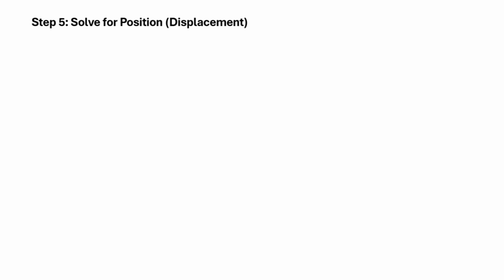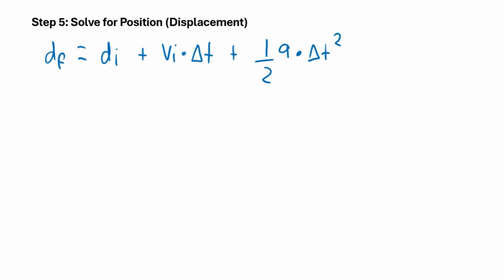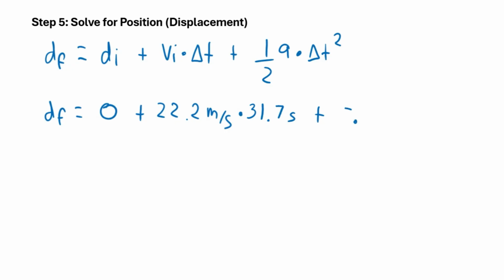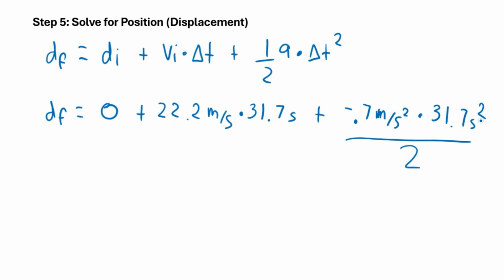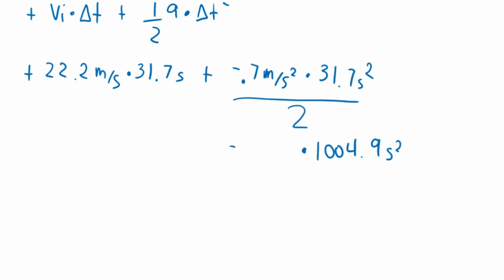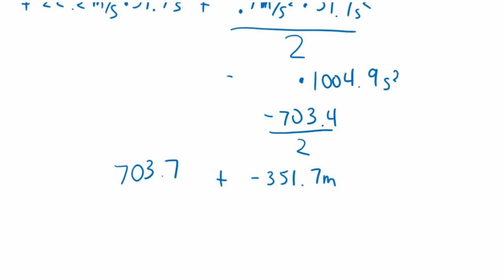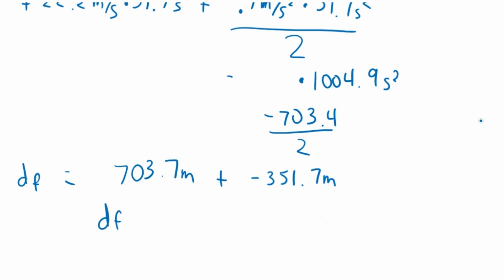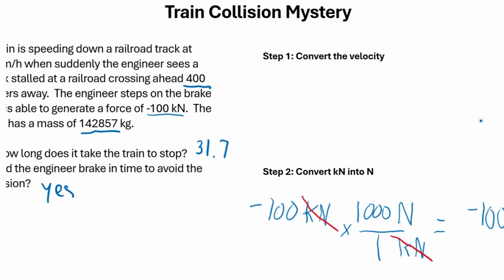Train Mystery Problem Step 5 Solving for Position